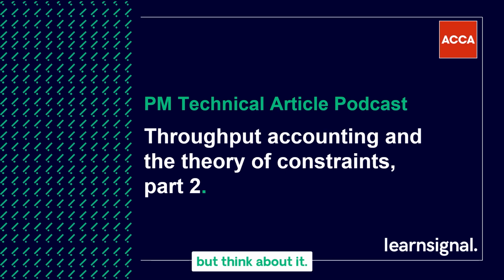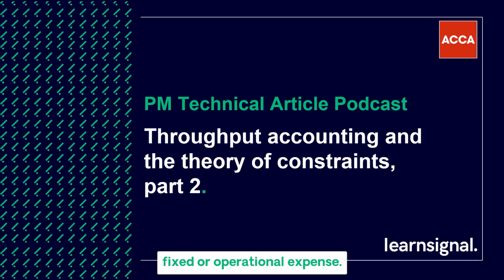PM Technical Article Podcast: Throughput Accounting and the Theory of Constraints - Part 2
The bottleneck isn’t just a factory issue — it’s a business priority. In this article, an ACCA examiner breaks down how to apply Goldratt’s 5 focusing steps, with clear examples and exam-relevant applications.

Here’s what you’ll learn:

• The 5 Focusing Steps to manage bottlenecks
• How to exploit bottlenecks and subordinate non-bottleneck activity
• What happens when you elevate a constraint – and how a new one appears
• How to use limiting factor analysis to maximise throughput
• Key differences between contribution and throughput
• Worked examples using throughput ratios:
  ➤ Return per factory hour
  ➤ Cost per factory hour
  ➤ Throughput Accounting Ratio (TPAR)

🧠 Perfect for students tackling tricky ACCA PM questions involving limiting factors, performance optimisation, or throughput accounting.

📖 If you're preparing for your next exam (or just curious how a novel like The Goal helped shape modern management accounting), this one’s a must-read.